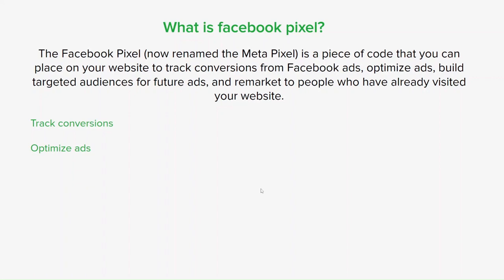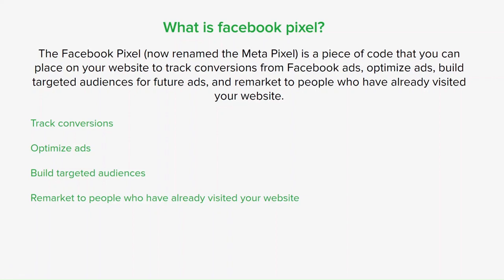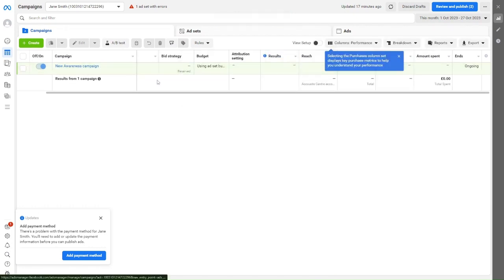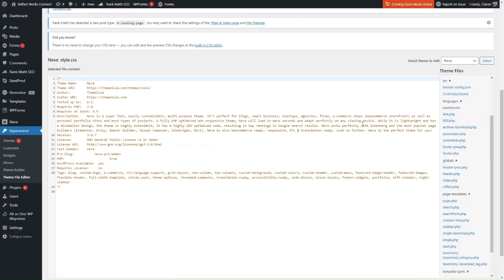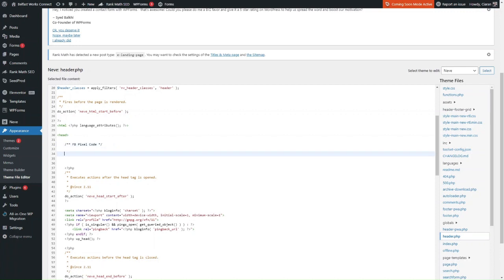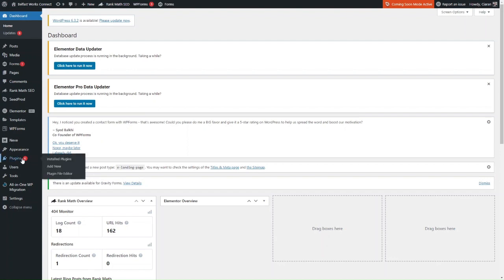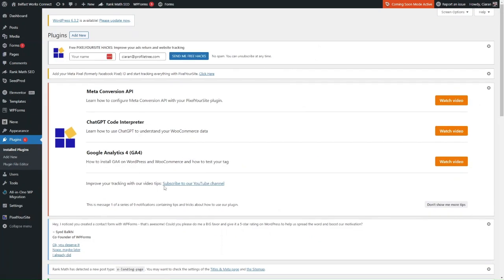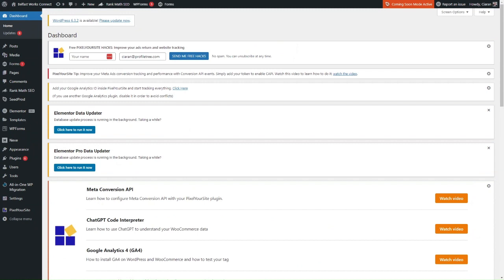How to Add Pixel Code to WordPress | A Step-by-Step Guide | WordPress Tips.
Welcome to our comprehensive guide on adding Pixel Code to your WordPress website! If
you're wondering what a pixel is, it's a tiny piece of code that helps track user interactions on your site. Pixels are vital for understanding your audience, optimizing ad campaigns, and measuring website performance.

In this tutorial, we'll walk you through the process of adding Pixel Code to your WordPress site effortlessly. Whether you want to set up Facebook Pixel, Google Analytics, or any other tracking pixel, we've got you covered.

Key points we'll cover:

Understanding Pixels: We'll explain in simple terms what pixels are and why they're crucial for your website's success.
 Selecting the Right Pixel: Discover which pixel suits your needs best, whether it's for tracking conversions, retargeting, or audience insights.
 Installing Pixel Code: A step-by-step demonstration on how to add Pixel Code to your WordPress site using different methods, including manual installation and plugin integration.
Verifying Pixel Installation: Learn how to ensure your pixel is correctly implemented and actively tracking user data.
Testing and Troubleshooting: Tips and tricks for testing your pixel's functionality and troubleshooting common issues.
By the end of this tutorial, you'll be equipped with the knowledge and skills to harness the power of pixels and make data-driven decisions for your website.

LinkedIn: ProfileTree - We Design and Digital Marketing
 Pixel Code, WordPress, Facebook Pixel, Google Analytics, Tracking Code, Installation, Tutorial, Data-driven decisions, Troubleshooting